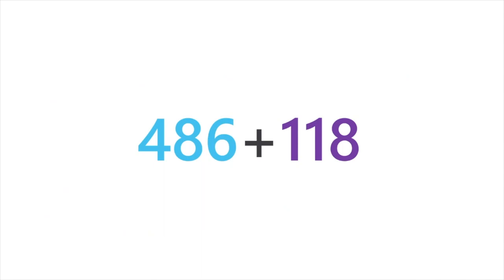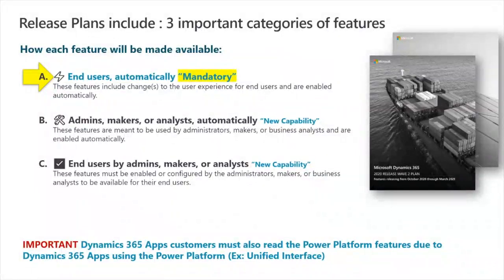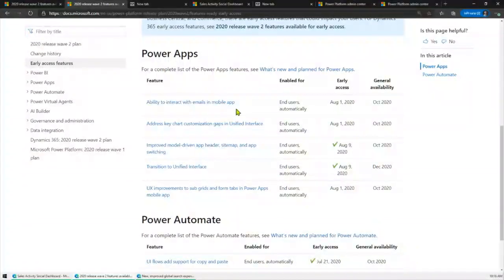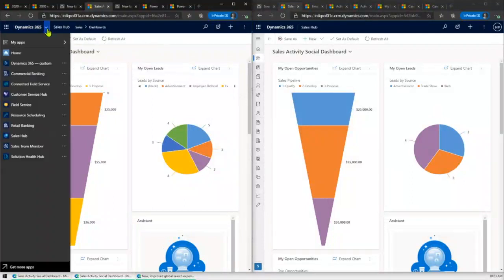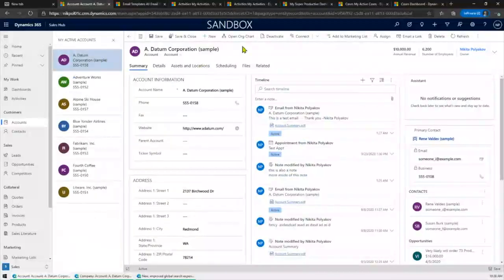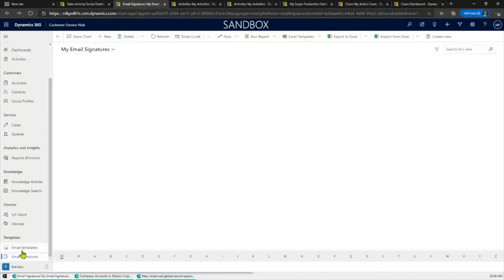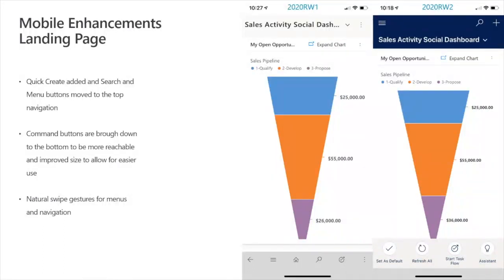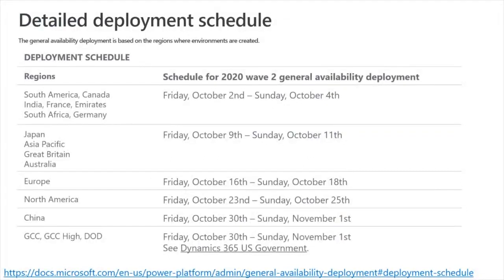Dashboard Unified interface pt 2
FastTrack Webinars Unified Interface Playbook